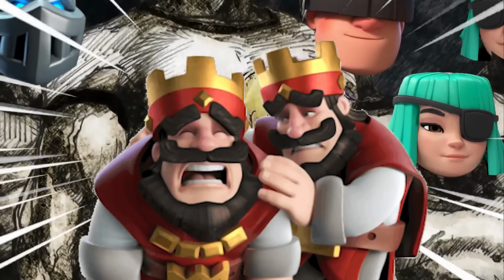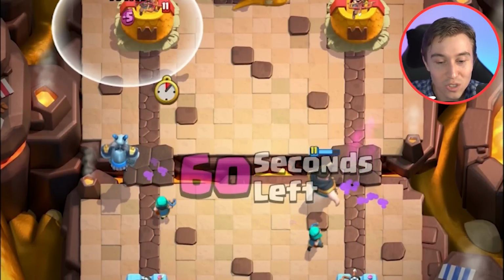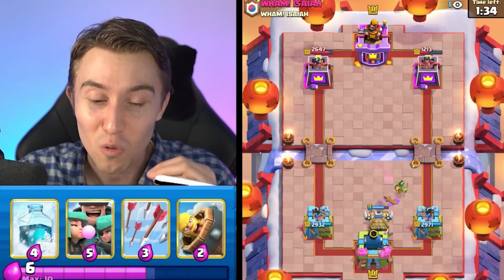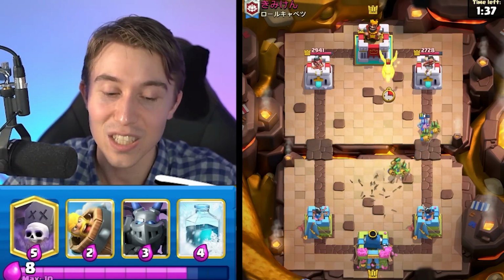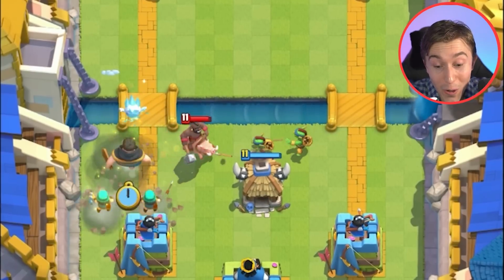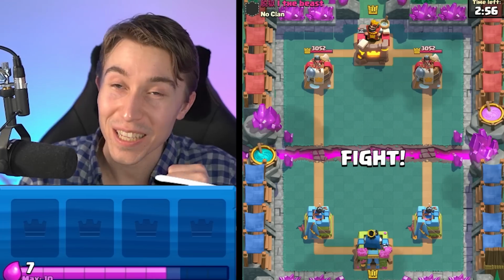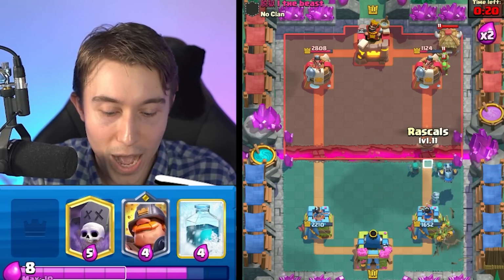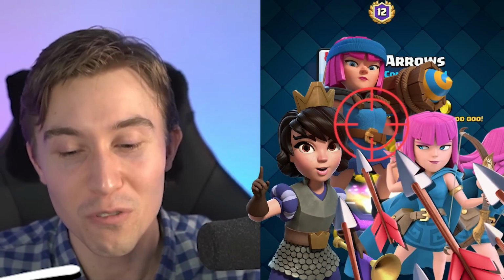BE BAD & STILL DOMINATE! NEW BEST DECK in CLASH ROYALE!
New Best Deck in Clash Royale | SirTagCR - Clash Royale

You can be bad and still get a 12 win grand challenge with this deck! This best deck in clash royale is incredibly easy to play. Stack up spear goblin huts on defense, and when opponents waste their poison, take control of the game with graveyard freeze on offense. This clash royale best deck 2023 is the new clash royale goblin hut deck that's been dominating the clash royale grand challenge scene. If you're looking how to win a 12 win grand challenge & get multiple easy grand challenge 12 wins in the meta, this new clash royale best deck is the deck to play. Clash royale graveyard decks get directly on tower for reliable damage, freeze disables typical clash royale graveyard answers, and arrows eliminates all problematic bait cards. This graveyard clash royale deck is the easiest deck in the game and the best deck with the newly buffed clash royale goblin hut!